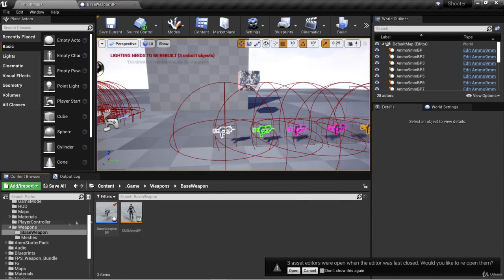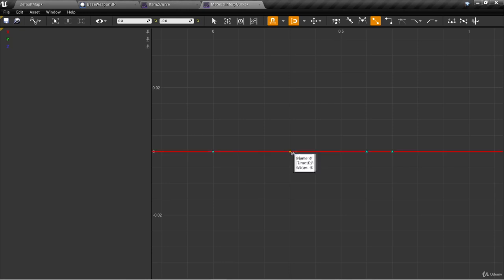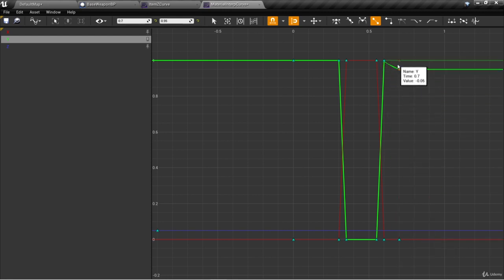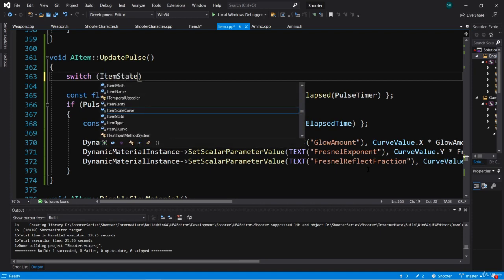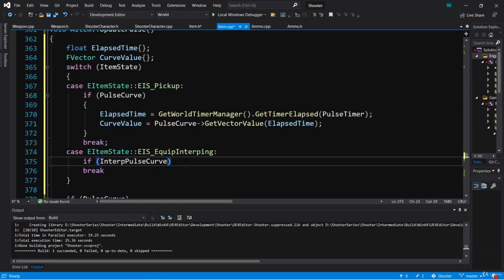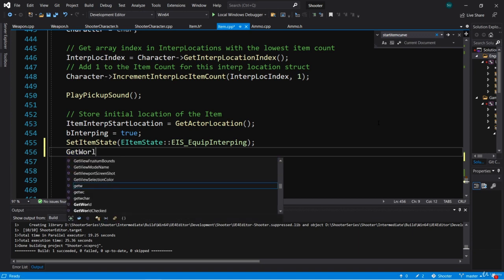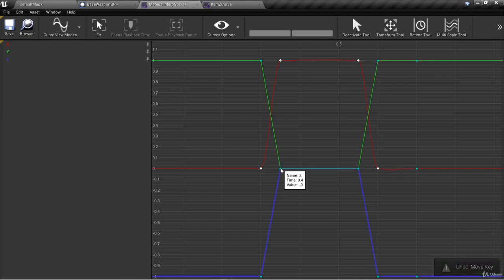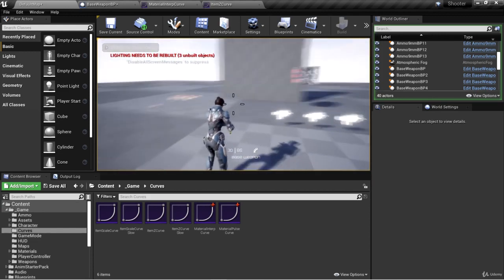164. Material Pulse when Interping